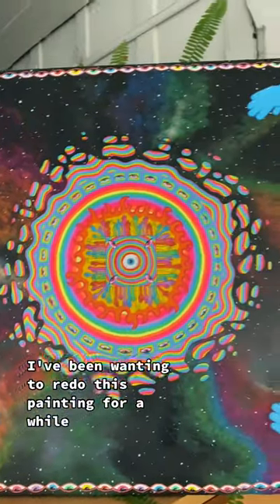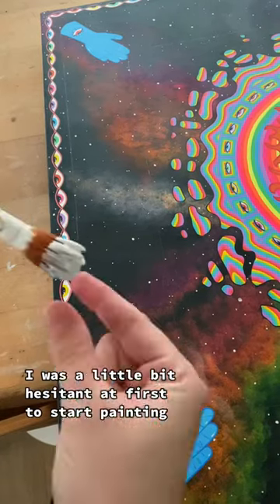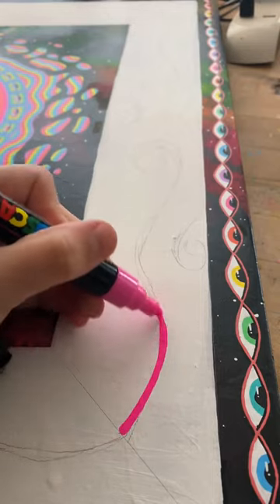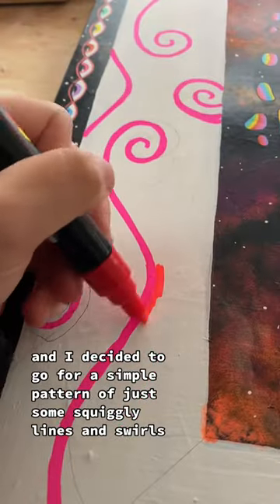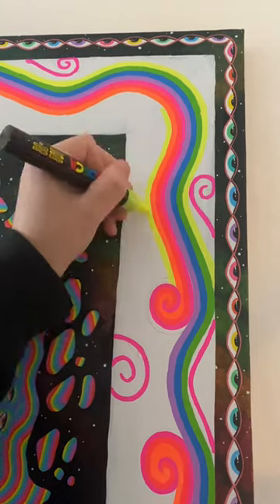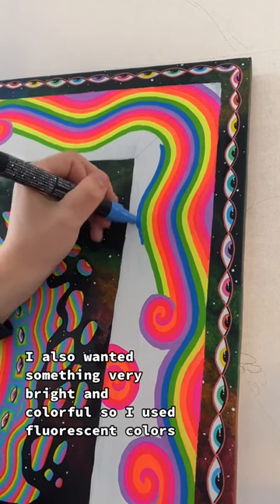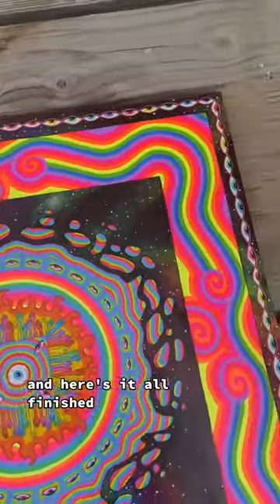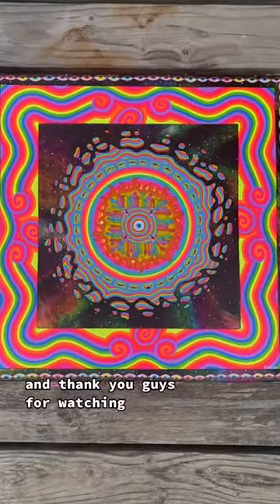Redoing this trippy painting